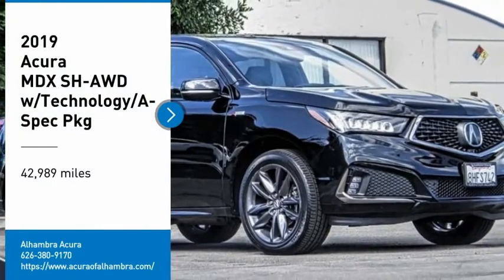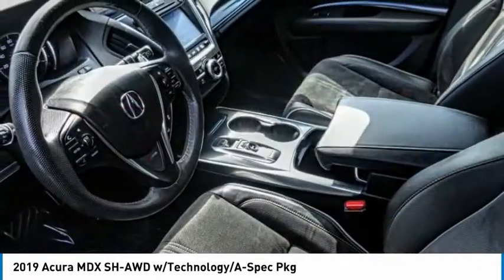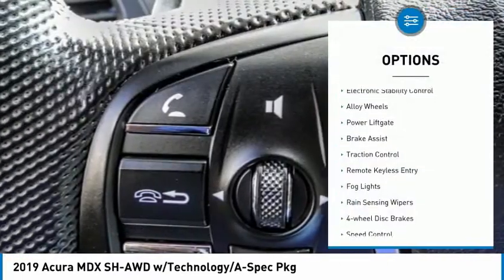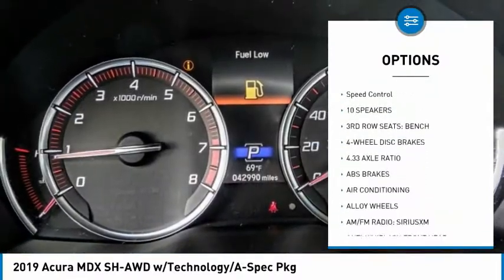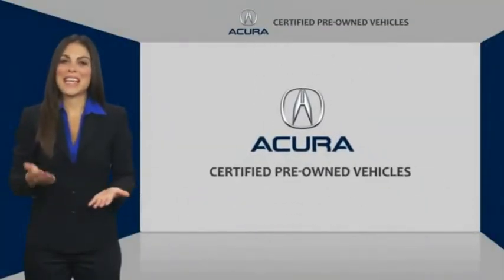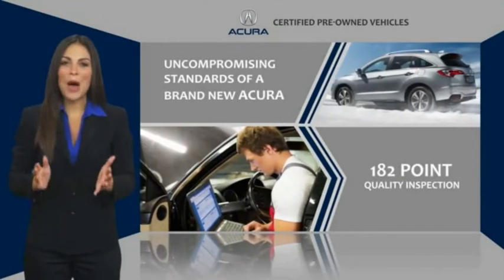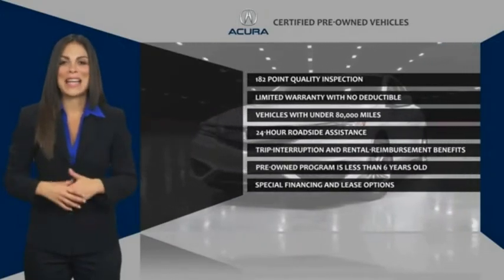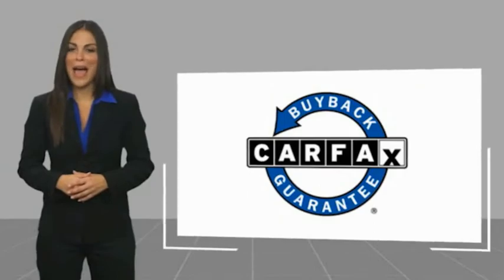2019 Acura MDX MONTEREY PARK ROSEMEAD EL MONTE MONTEBELLO LOS ANGELES P1414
2019 Acura MDX SH-AWD w/Technology/A-Spec Pkg

Alhambra Acura
1700 W. Main St.